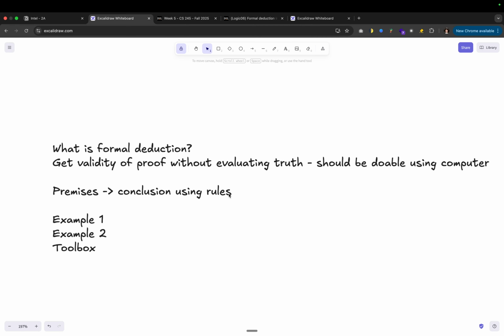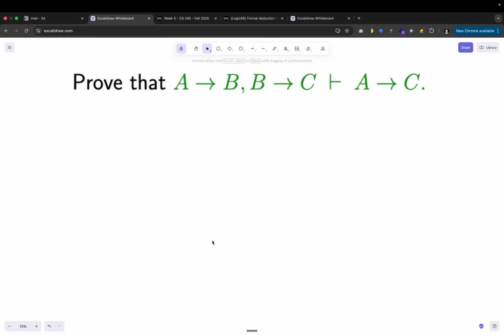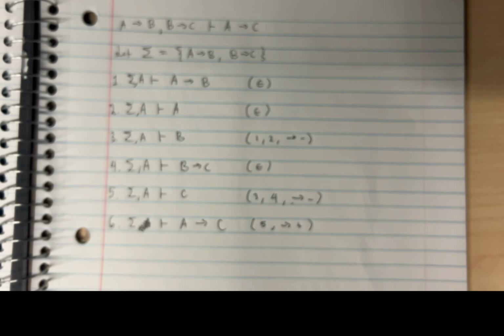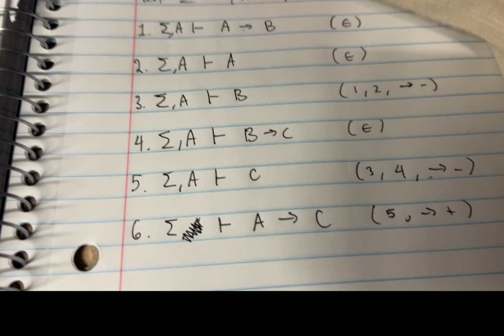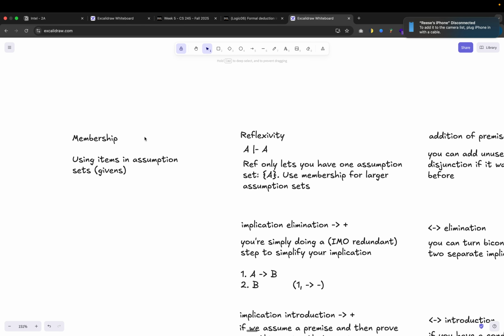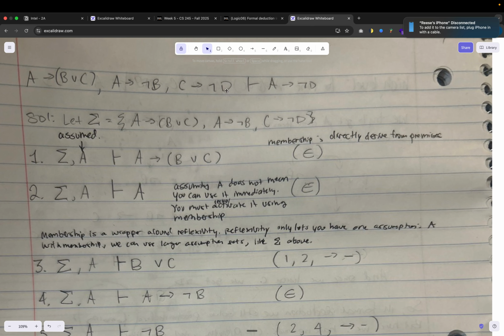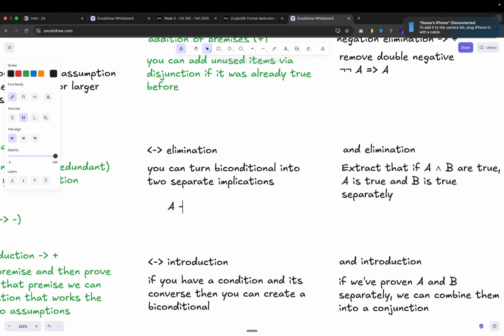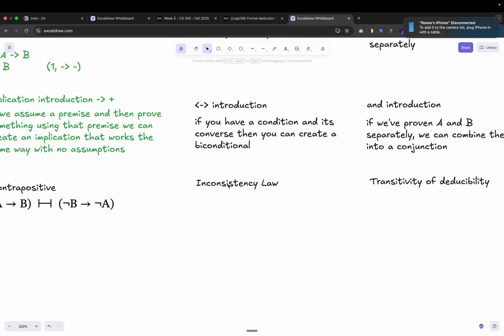CS245 - Formal deduction